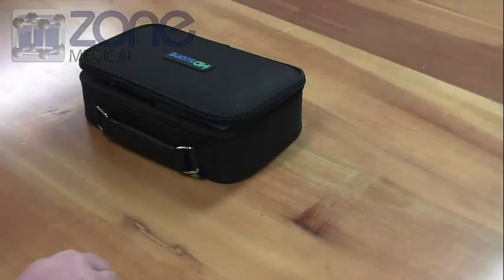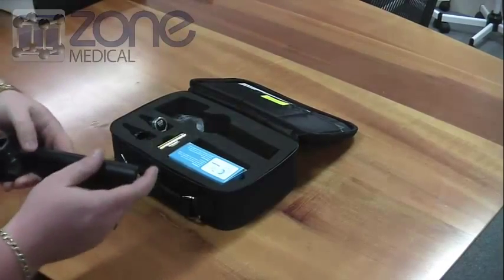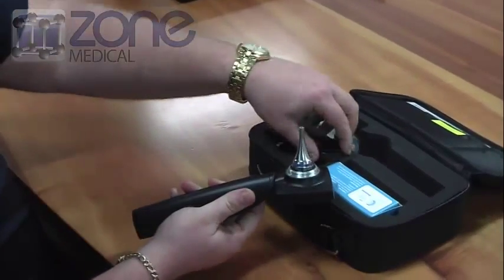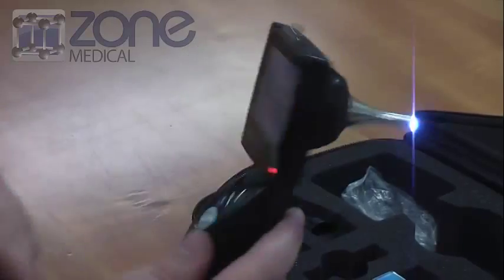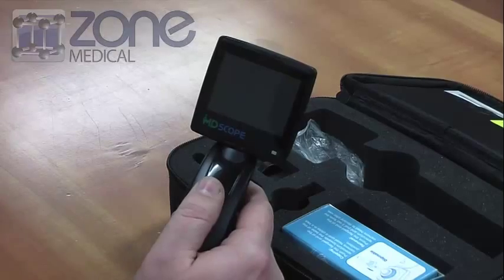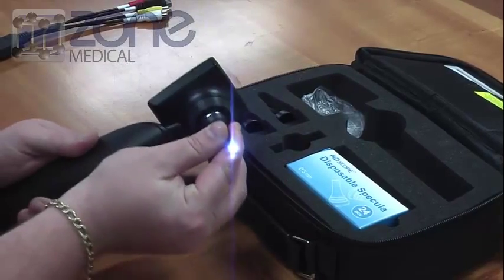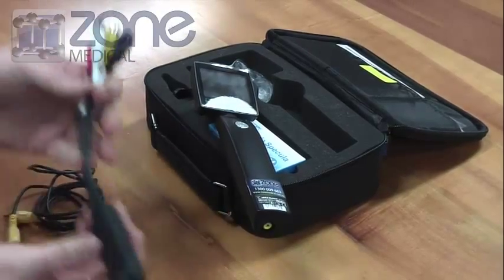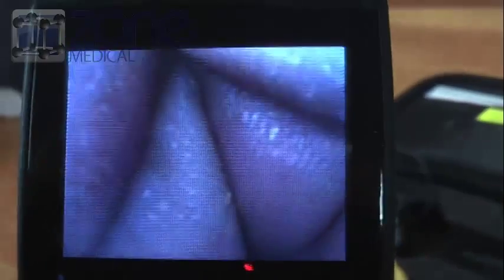Apple MD Digital Video Otoscope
MD Scope is the world's first interchangeable camera tipped otoscope.
This patented design provides for a variety of multifunction camera tips.

Low power consumption provides up to 4 hours of continuous use.
Ergonomic design and quality componentary ensures an ongoing positive user experience.
No battery replacement headaches - only requires 2 x standard AA alkaline batteries.

Dual Imaging & Training

The compact 6cm LCD monitor provides a crystal clear image for viewing the inner ear anatomy in vivid colours.
A video outlet provides a live feed enabling enhanced doctor and patient interaction, as well as making the MD scope an ideal training and teaching tool.

Telemedicine Ready

Add a USB convertor cable to allow stills and video to be stored in your electronic patient record.
Email or video conference with a remote specialist to optimise diagnosis and patient care.

Quality

The MD Scope has passed the extreme safety requirements of the Medical Electrical Equipment 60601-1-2.
It is TGA and FDA registered and CE certified as a Class 1 Medical Device.
All electronic components meet ROHS criteria.
Housings are made of medical grade materials.

        New Hi-Res Image
        Freeze image onscreen
        Perfect for training
        Runs on 2 xAA standard alkaline batteries
        Optional USB cable and
        Plugs directly into your TV